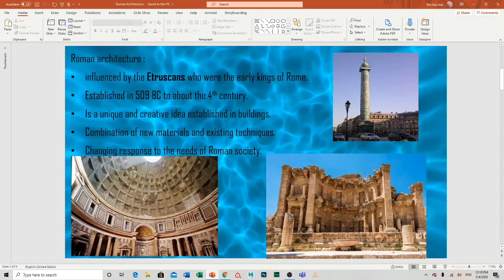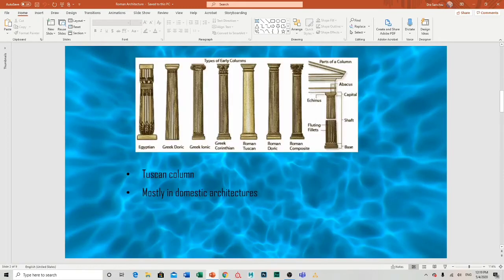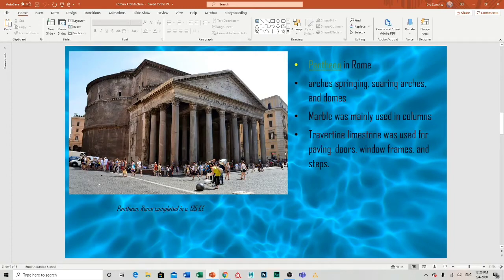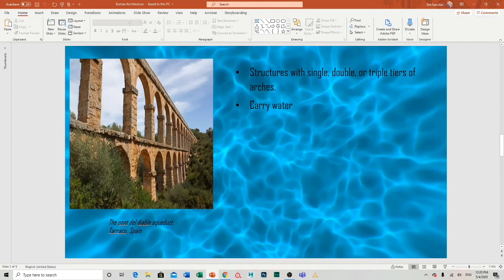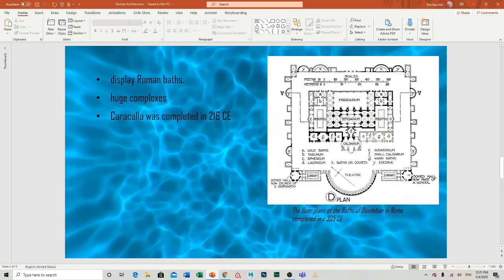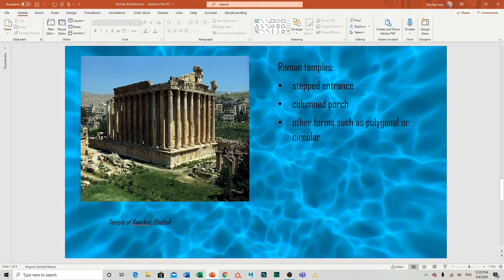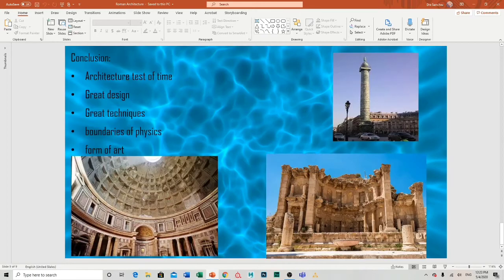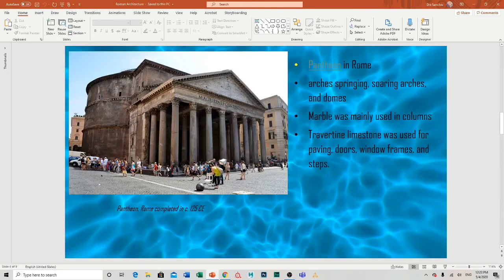Roman Architecture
Project